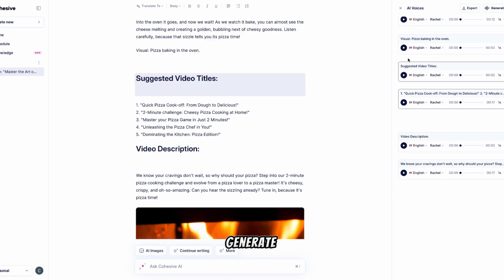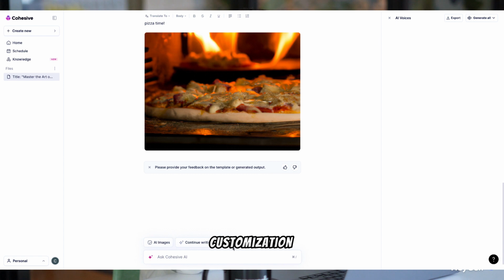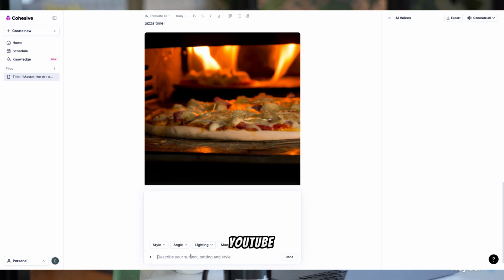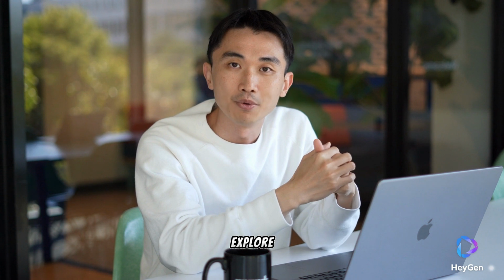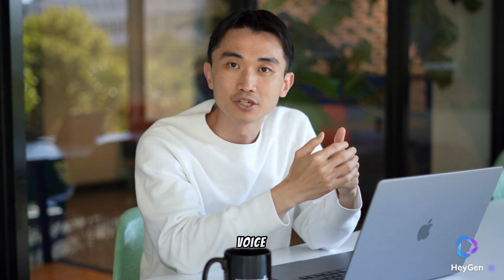Unmask the Power: Create a Faceless YouTube Channel with A I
Uncover the Secrets: Dive into the World of Faceless YouTube Channels with AI! Learn how to harness the power of anonymity and artificial intelligence to create a captivating YouTube channel that keeps viewers hooked. From generating compelling content to optimizing SEO, this guide will empower you to navigate the realm of faceless content creation effortlessly. Join the revolution, unmask the potential, and embark on a journey to master the art of faceless YouTube content creation